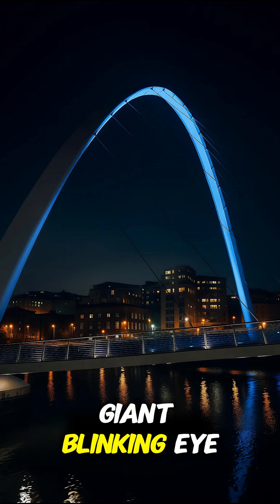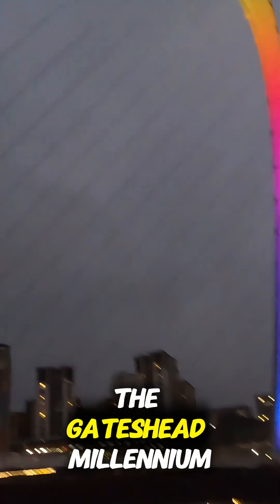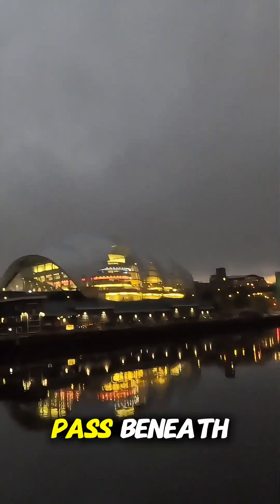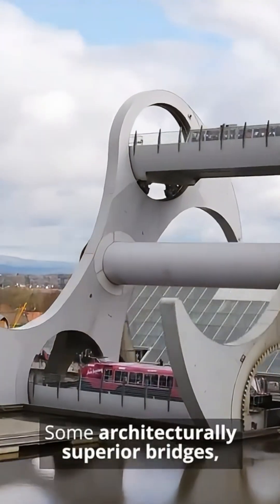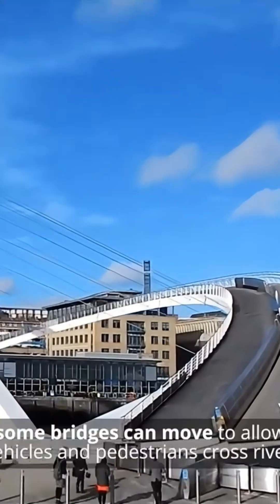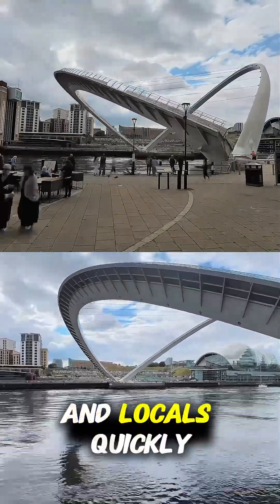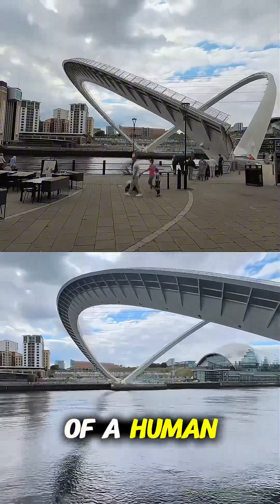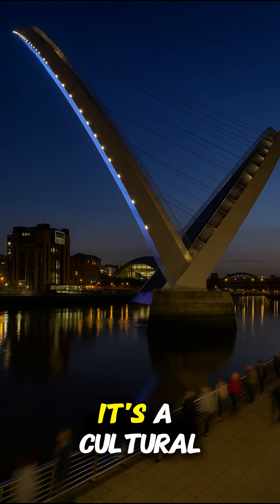Britain’s Moving Bridge You Won’t Believe Exists!|Gateshead Millennium Bridge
It tilts like a giant blinking eye over the River Tyne — the only bridge of its kind in the world! 🌉
Discover the engineering marvel of the Gateshead Millennium Bridge and how it moves.

The Gateshead Millennium Bridge isn’t just a crossing — it’s a moving piece of art. Opened in 2001, this award-winning tilting bridge connects Gateshead’s arts quarter to Newcastle’s vibrant Quayside. Known as the “blinking eye bridge,” it tilts to let boats pass, an incredible sight that draws thousands of visitors every year. In this video, we explore its unique design, fascinating facts, and what makes it a true icon of modern British engineering.

📍 Location: Gateshead, England
📅 Opened: 2001
🏆 Awards: Royal Institute of British Architects Stirling Prize